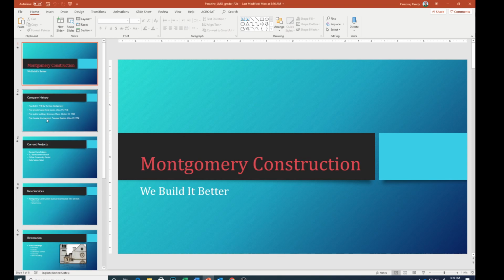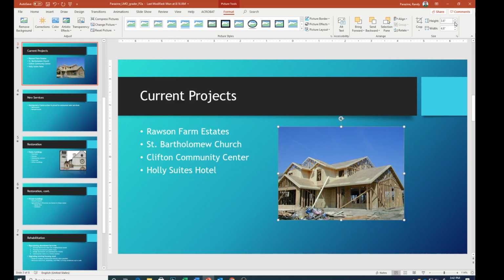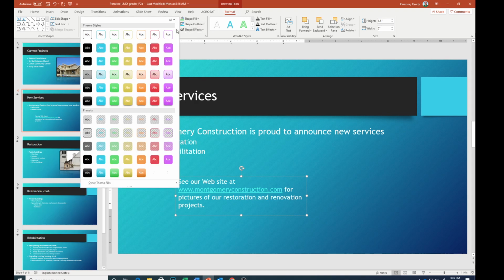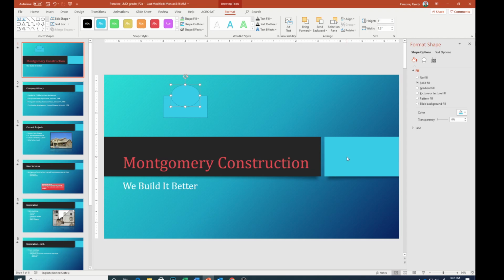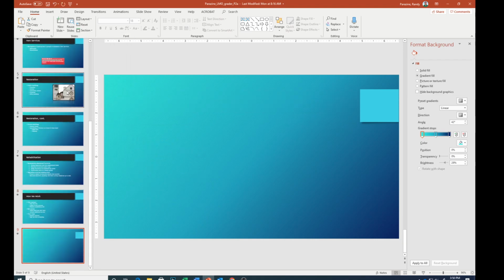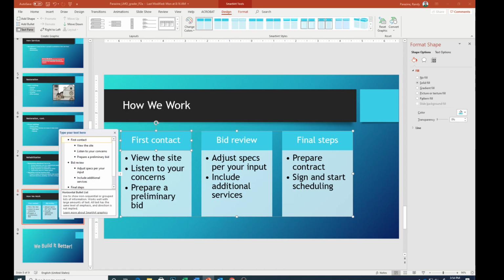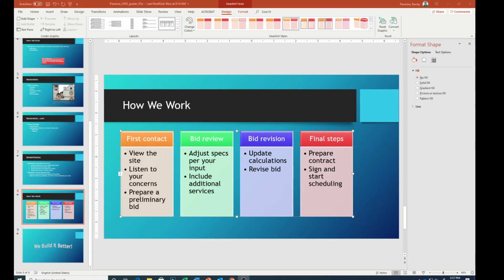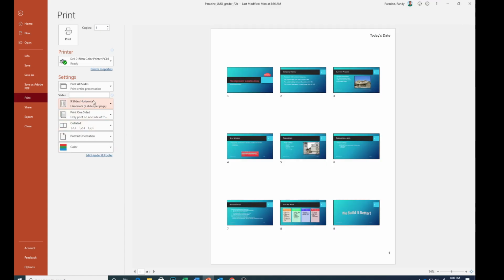PowerPoint Chapter 2 Grader Project